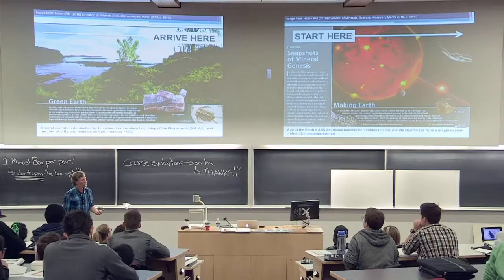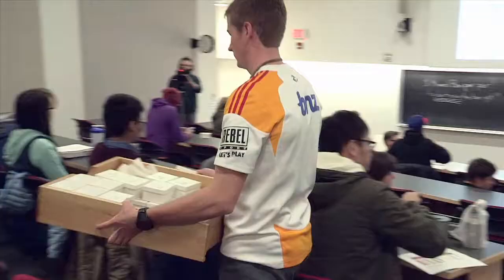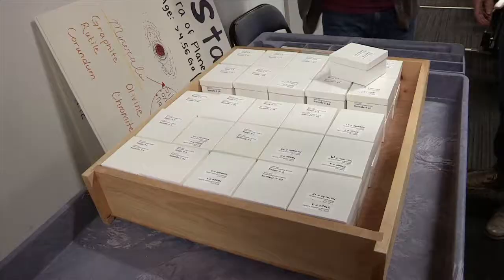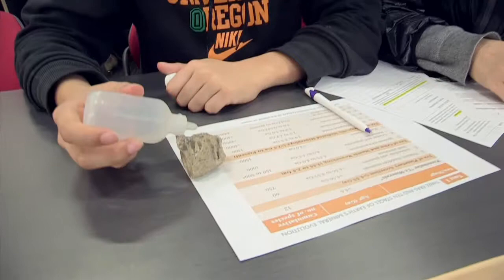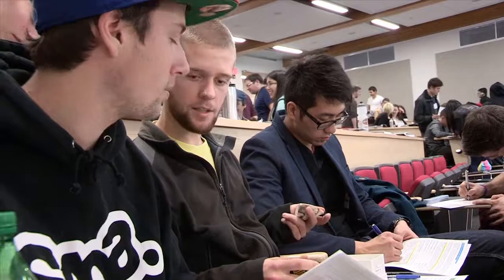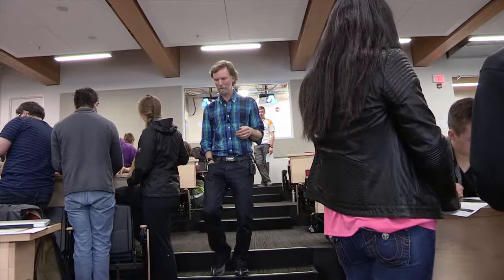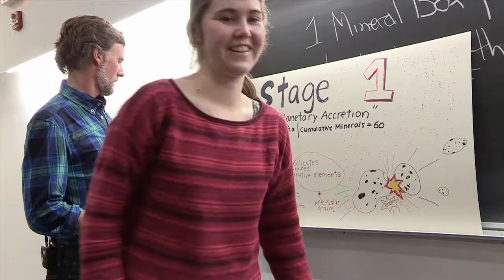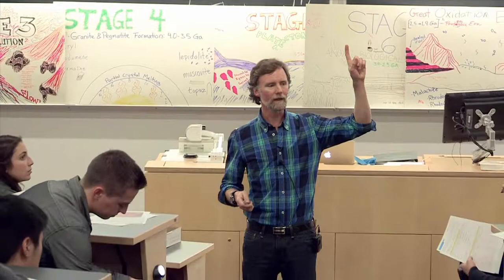A Jigsaw Activity as a Capstone in a Mineralogy Classroom – Part 1 of 3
This video demonstrates an end-of-term synthesis activity involving 100 second year students. The instructor highlights the skills and knowledge that students have just demonstrated in this exciting, noisy, sophisticated learning activity. Expanded videos are available as part 2 and 3 of this series.

Helpful tips about what to look for in this video along with supporting materials and references are available

Additional resources on teaching and learning are available on the UBC Skylight and CWSEI pages.